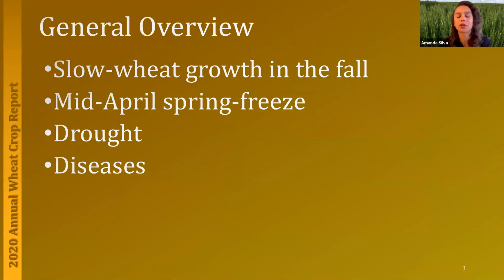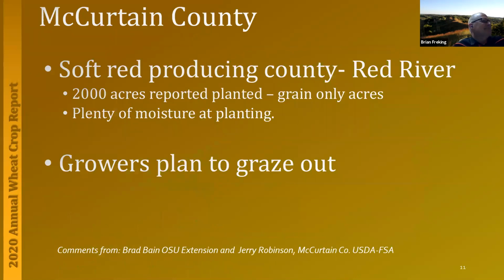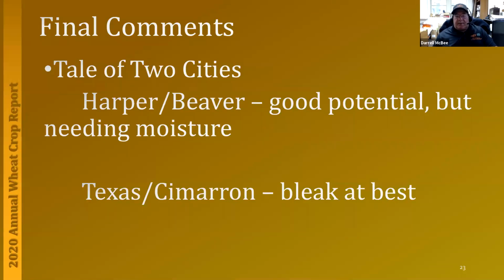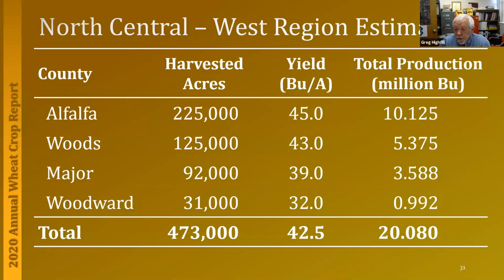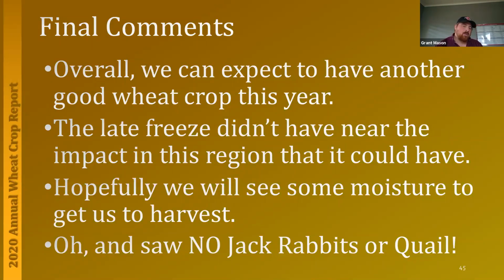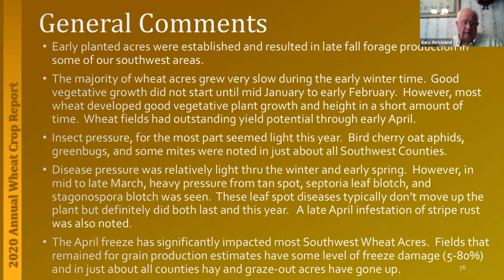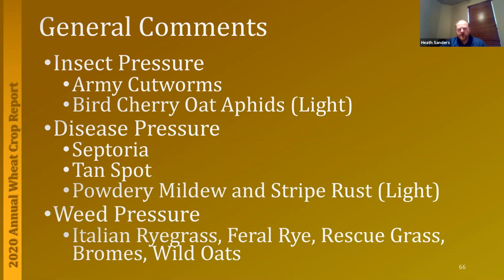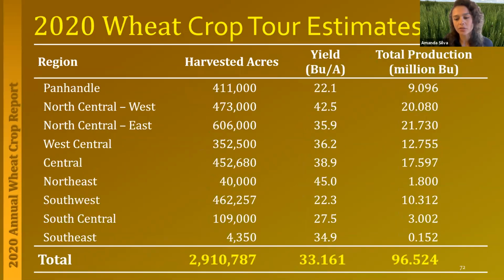OSU Extension: 2020 Oklahoma Wheat Crop Virtual Tour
Topic: 2020 Oklahoma Wheat Crop Virtual Tour
Date: May 5, 2020 07:52 AM Central Time (US and Canada)